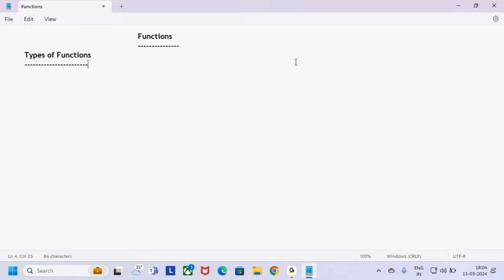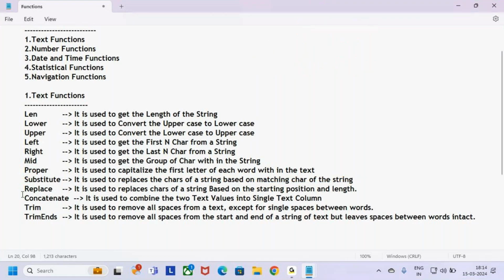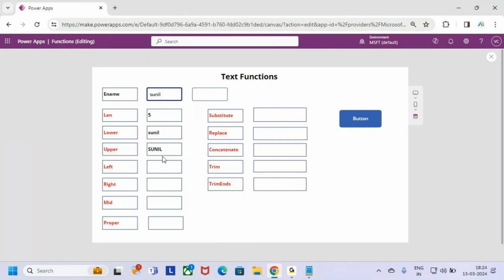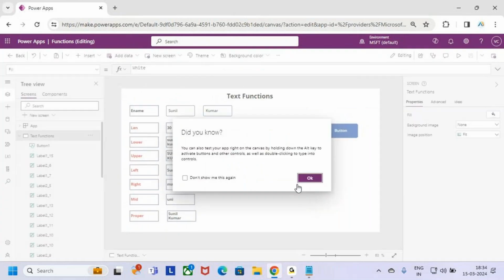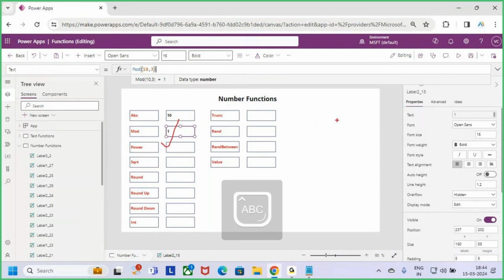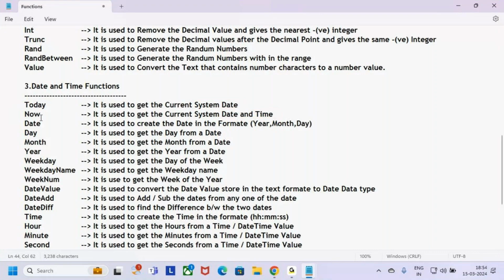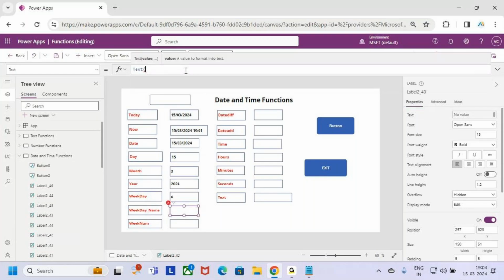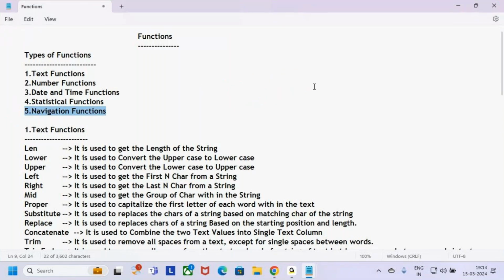Functions Class 1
Functions in Power Apps
 Types of Functions
 1.Text Functions
 2.Number Functions
 3.Date and Time Functions
 4.Statistical Functions
 5.Navigation Functions

 1.Text Functions
 Len  -- It is used to get the Length of the String
 Lower -- It is Used to Convert the Upper case to Lower case
 Upper -- It is Used to Convert the Lower case to Upper case
 Left  -- It is used to get the First N Char from a String
 Right  -- It is used to get the Last N Char from a String
 Mid  -- It is used to get the Group of Char with in the String
 Proper -- It is used to capitalize the first letter of each word with in the text
 Substitute -- It is used to replaces the chars of a string based on matching char of the string
 Replace -- It is used to replaces chars of a string Based on the starting position and length.
 Concatenate  -- It is used to combine the two Text Values into Single Text Column
 Trim  -- It is used to remove all spaces from a text, except for single spaces between words.
 TrimEnds -- It is used to remove all spaces from the start and end of a string of text but leaves spaces between words intact.

 2.Number Functions
 Abs   -- It is used to convert the negative Values to positive Values
 Mod   -- It is used to get the Remainder as an output
 Power  -- It is used to get the Power Value of a Number
 Sqrt   -- It is used to get the Square Root of a Number
 Round  -- It is used to Round the No.of Decimals after the Decimal Point
 RoundDown -- It is used to RoundDown the No.of Decimals to the nearest integer
 RoundUp  -- It is used to RoundUp the No.of Decimals to the nearest integer
 Int   -- It is used to Remove the Decimal Value and gives the nearest nagative integer
 Trunc  -- It is used to Remove the Decimal values after the Decimal Point and gives the same negat Integer
 Rand   -- It is used to Generate the Randum Numbers
 RandBetween -- It is used to Generate the Randum Numbers with in the range
 Value  -- It is used to Convert the Text that contains number characters to a number value.

 3.Date and Time Functions
 Today  -- It is used to get the Current System Date
 Now   -- It is used to get the Current System Date and Time
 Date   -- It is used to create the Date in the Formate (Year,Month,Day)
 Day   -- It is used to get the Day from a Date
 Month  -- It is used to get the Month from a Date
 Year   -- It is used to get the Year from a Date
 Weekday  -- It is used to get the Day of the Week
 WeekdayName -- It is used to get the Weekday name
 WeekNum  -- It is use to get the Week of the Year
 DateValue  -- It is used to convert the Date Value store in the text formate to Date Data type
 DateAdd  -- It is used to Add / Sub the dates from any one of the date
 DateDiff  -- It is used to find the Difference b/w the two dates
 Time   -- It is used to create the Time in the formate (hh:mm:ss)
 Hour   -- It is used to get the Hours from a Time / DateTime Value
 Minute  -- It is used to get the Minutes from a Time / DateTime Value
 Second  -- It is used to get the Seconds from a Time / DateTime Value

 4.Statistical Functions
 Max  -- It is used to get the Max Value under the column
 Min  -- It is used to get the Min Value under the column
 Sum  -- It is used to get the Sum of values under the column
 Average -- It is used to get the Avg value under the column
 Count -- It is used to get the Count of Value under the column

 5.Navigation Functions
 Navigate   -- It is used to Navigate from one Screen to another Screen
 Back         -- It is used to Go Back to the Previous Screen
 Exit() -- It is used to Exit the App and Navigate to List of Apps
 Exit(true) -- It is used to Exit the App and logout / Signout from the Power Apps

 If we need to go back to the Previous Screen (Keep a Back Icon and use the "Navigate Functions")

 Back , Exit , Exit(true)  -- These Functions will Work on the Mobile App only